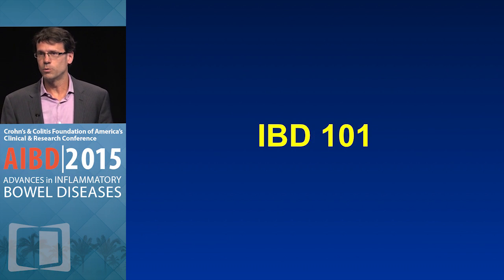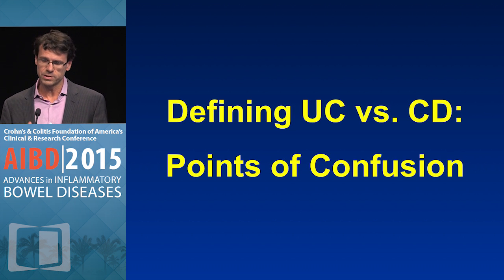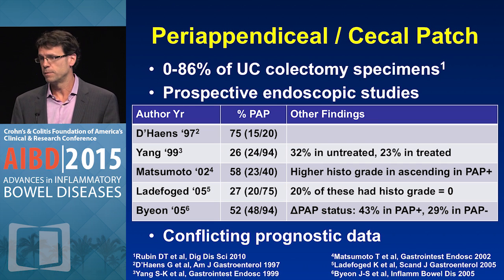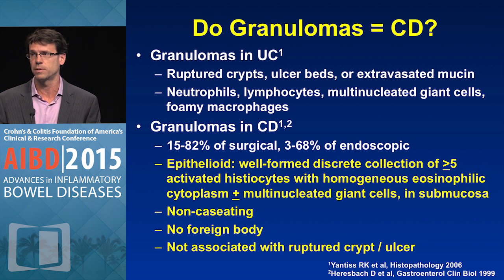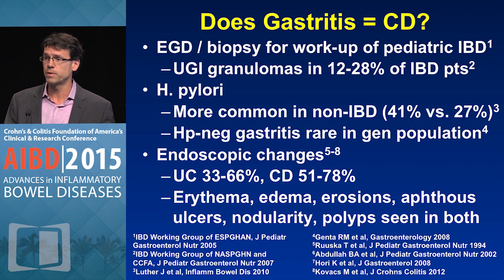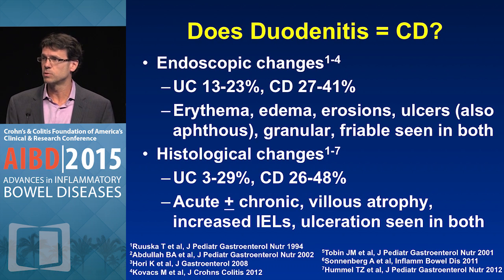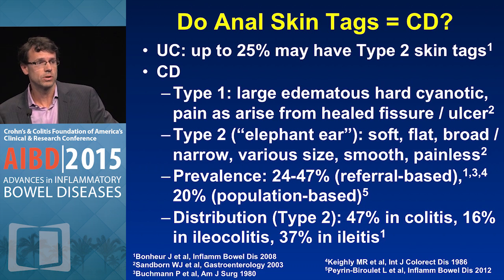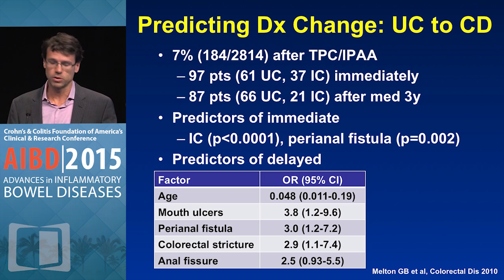Confirming the Diagnosis, Extent, and Severity of IBD